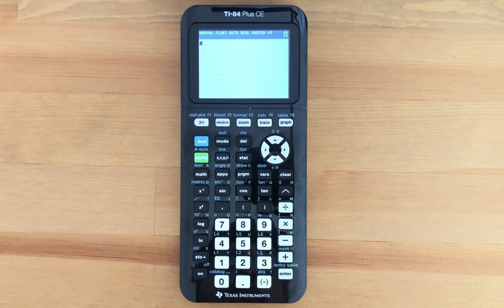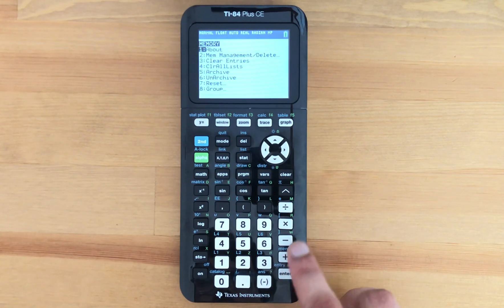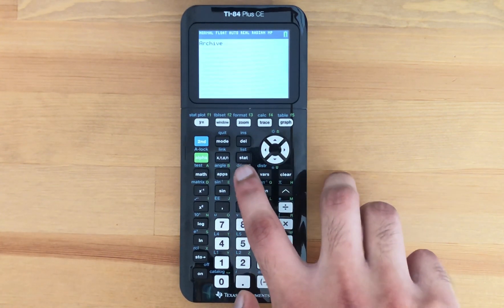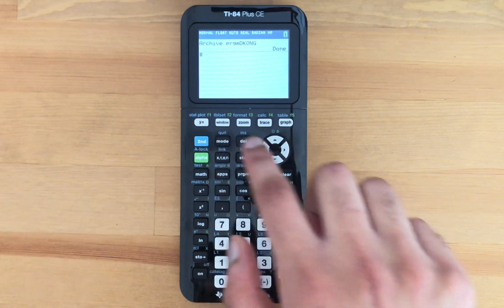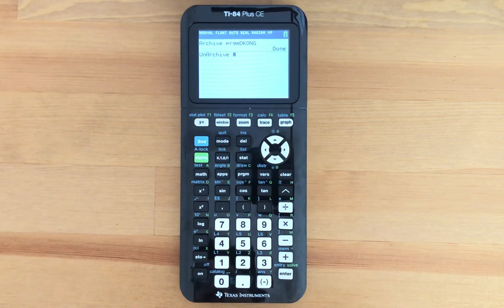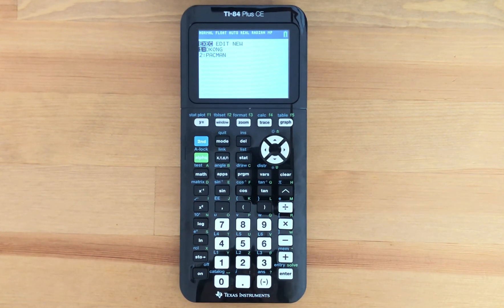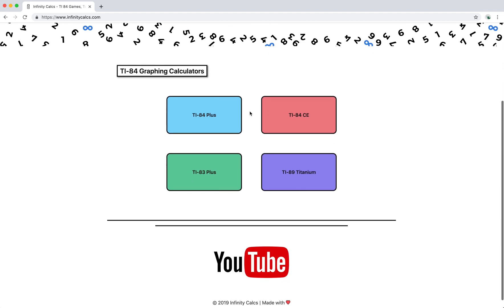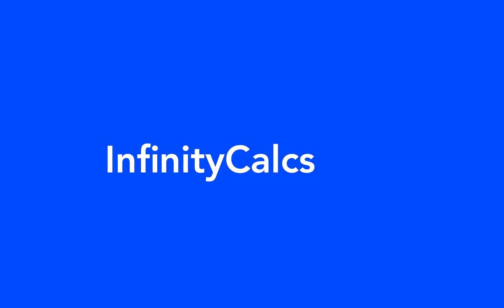How to Archive and UnArchive Programs on your TI 84 CE Graphing Calculator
Visit InfinityCalcs.com

Archiving / hiding and unarchiving / showing programs on your TI 84 CE Plus graphing calculator